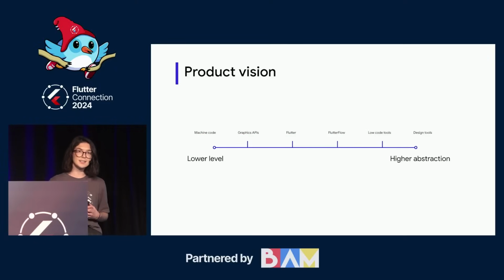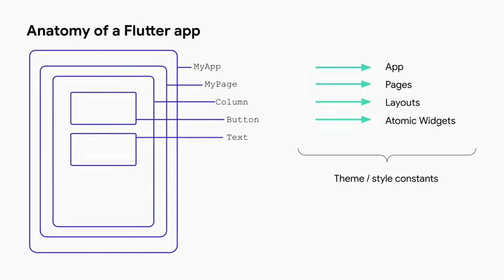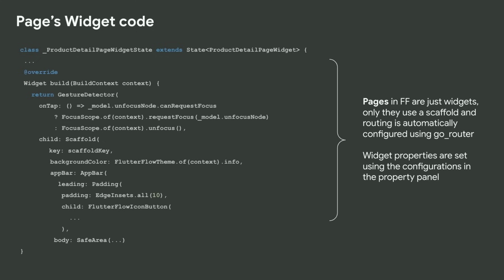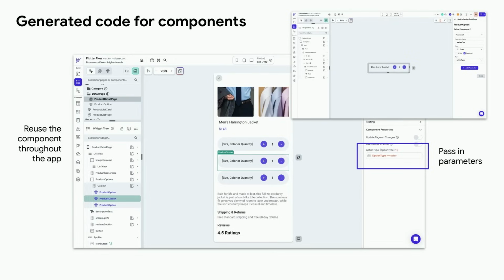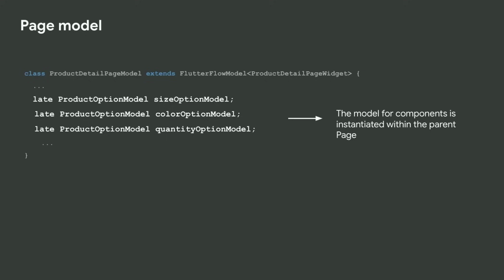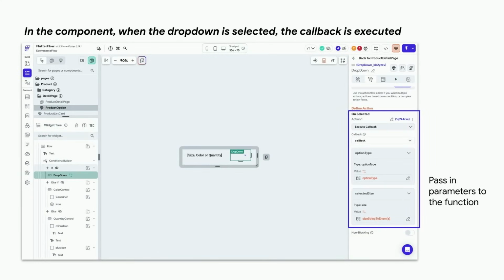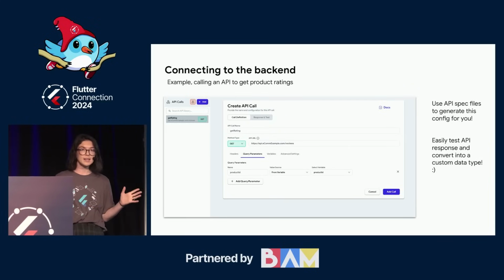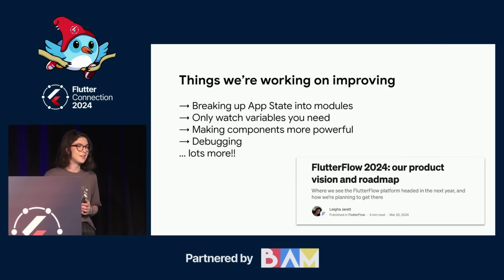How FlutterFlow Generates Flutter Code | Leigha Reid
In this video Leigha (Head of Product & DevRel) walk through how FlutterFlow generates the Flutter code to run you app.

This was a talk given at Flutter Connection @ZTechConnection.